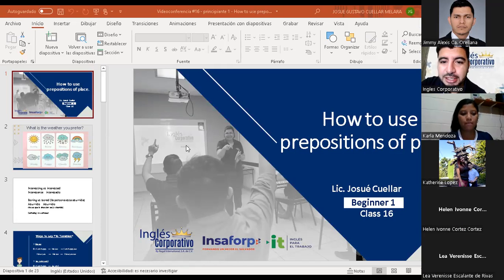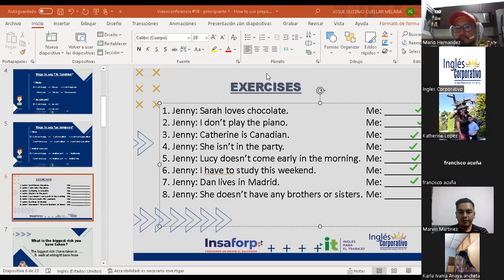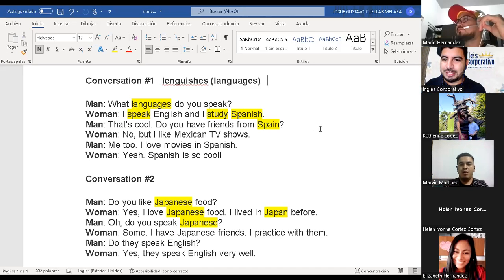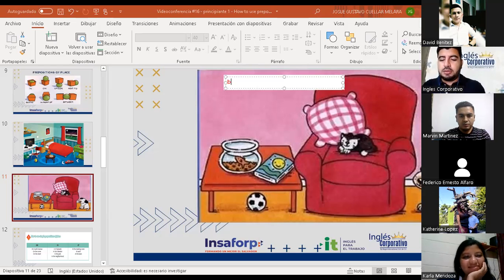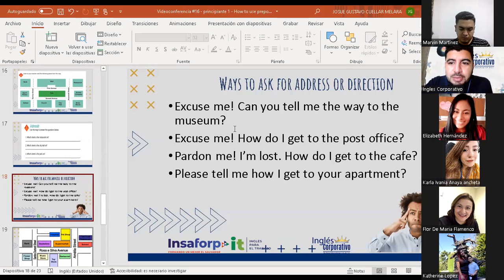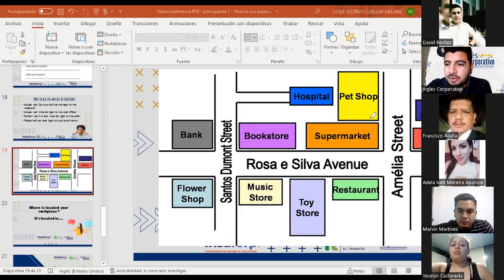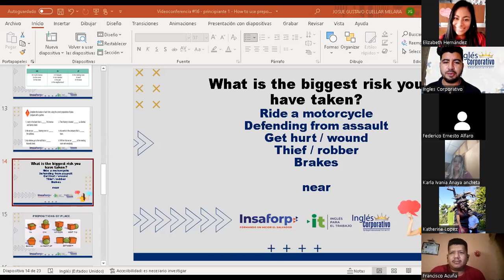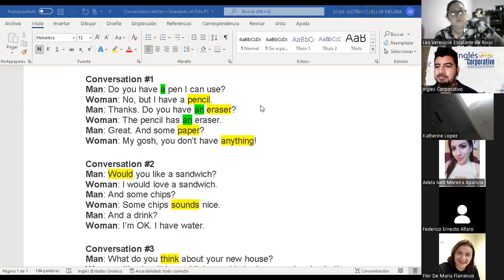Ingles Corporativo-06-07-2022-How to use prepositions of place